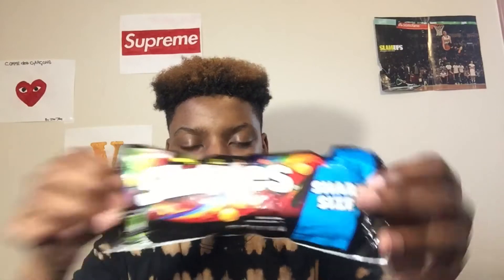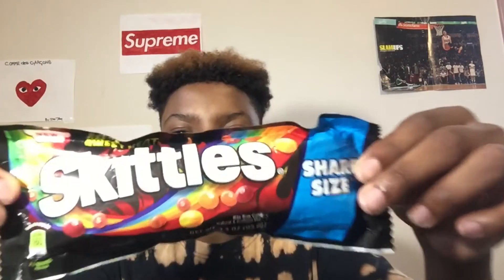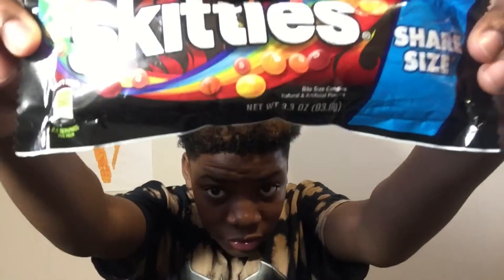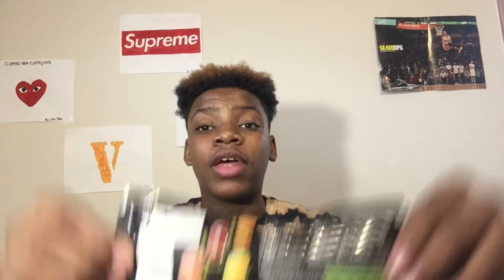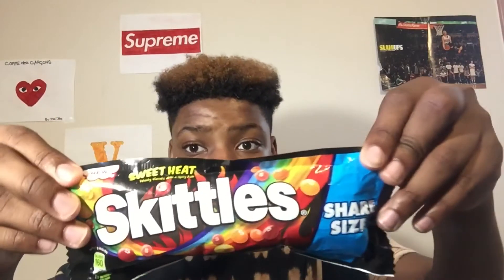SWEET HEAT SKITTLES TASTE TEST 😱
*Change Video Quality to 1080p to get the BEST Quality from this Video*

👟SNUPPS : Swaggy Jay

🎮XBOX ONE GAMERTAG : ItsJayYT

*I do not take my ownership of music displayed in this video. Ownership belongs to the respected owner(s).